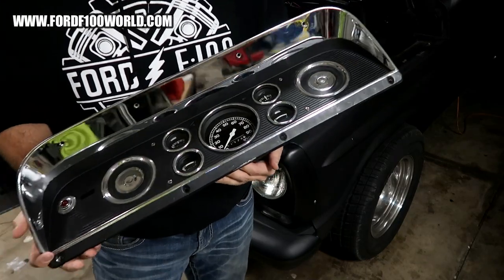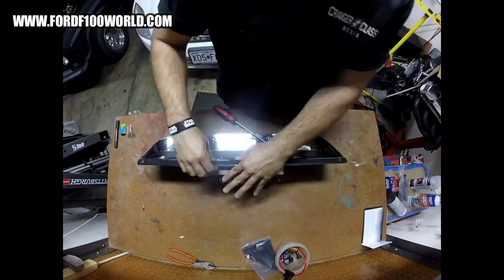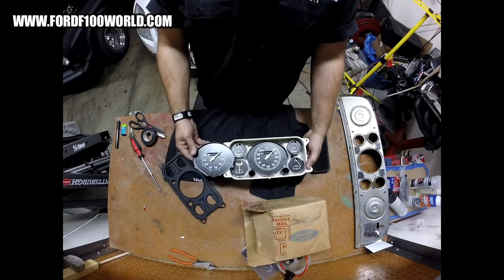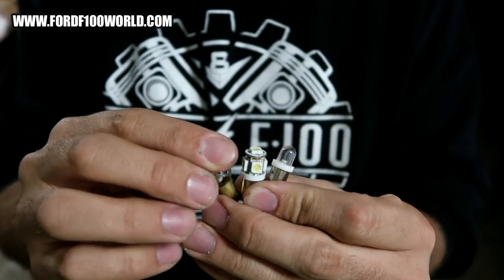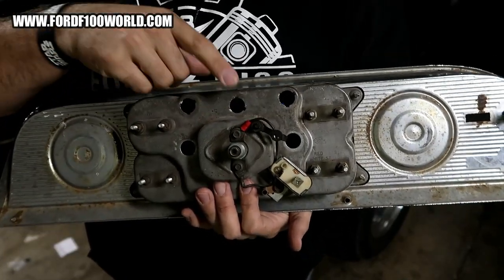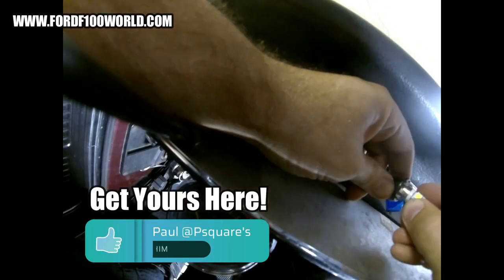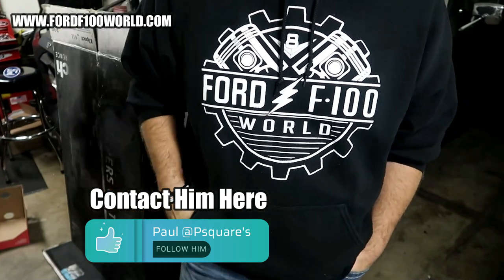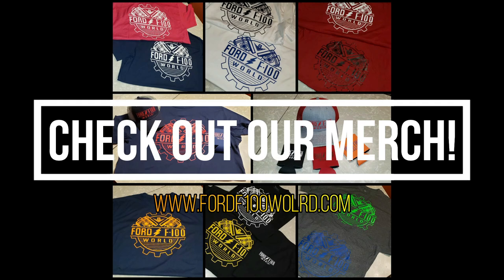F600 LEDs Gauges INSTALL F100 DIY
F600 LEDs Gauges Install

We are making tech, how to and review videos of parts we install on our 69 f100. we are calling it Steel Beauties Garage!!